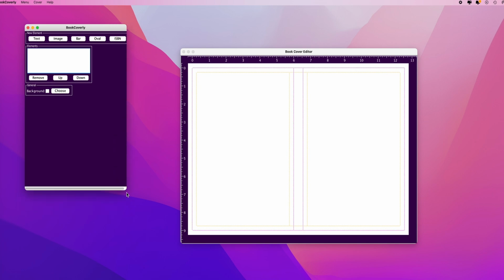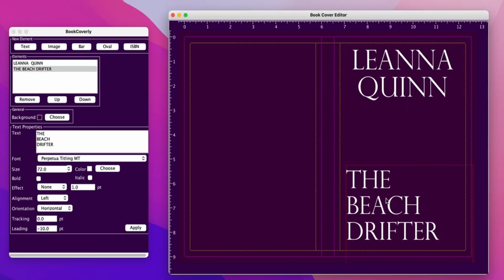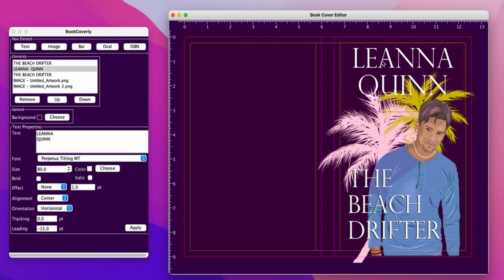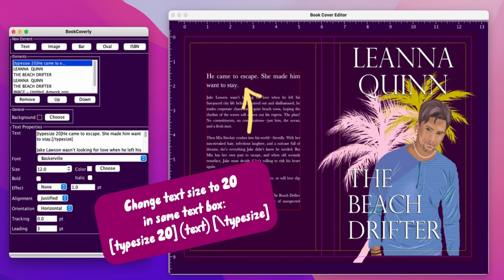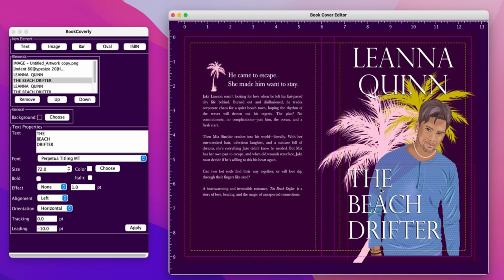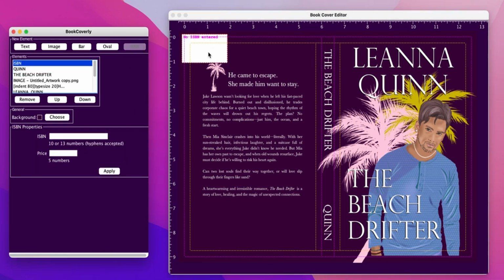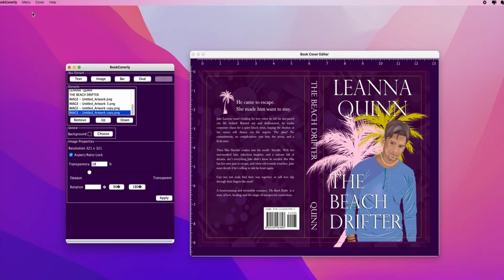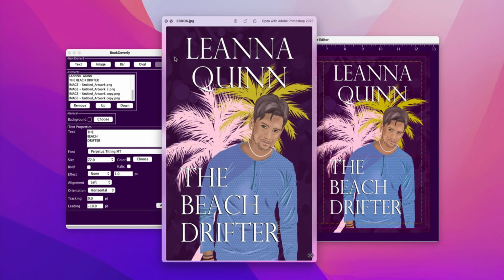Design a Book Cover with Images & Illustrations in BookCoverly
Want to learn how to design your own pro-quality book cover without Photoshop? Today I thought it would be fun to do a full-on tutorial showing my process of designing a fantasy book cover in BookCoverly.

What type of book cover tutorial would you like to see? 🫶

→ Hire me to design your book cover! 25+ years experience, thousands of covers, hundreds of bestselling author clients.

Books-
→ The Book Cover Studio

Guides:
→ Flourish After Fifty - A Guide to Embracing Your Power, Passion, and Purpose

Paperback Journals:
→ Daily Faith Journal (Jan-Jun)
→ Daily Faith Journal (Jul-Dec)